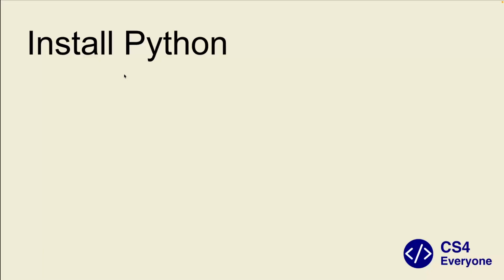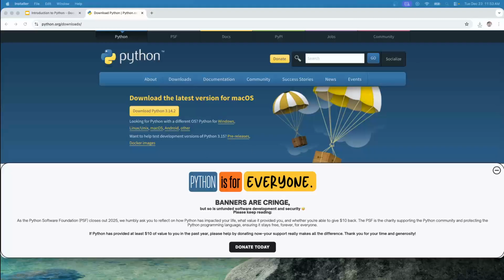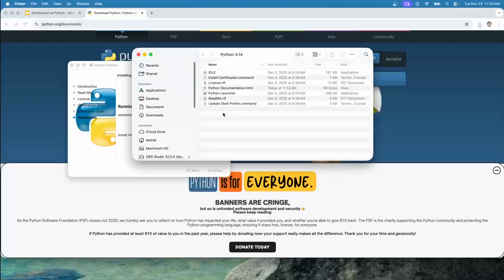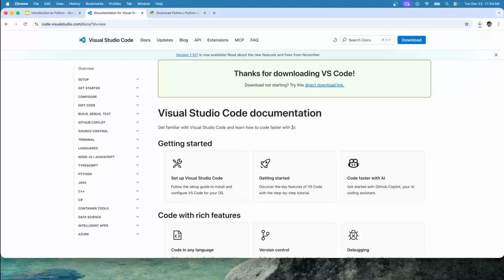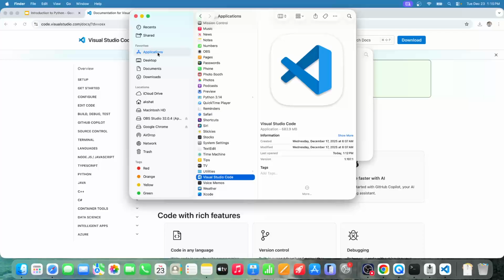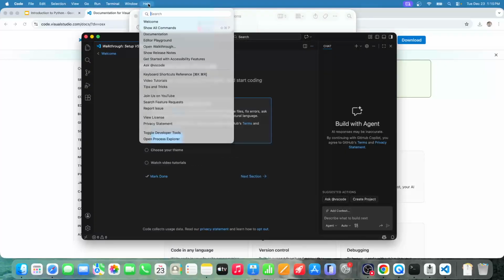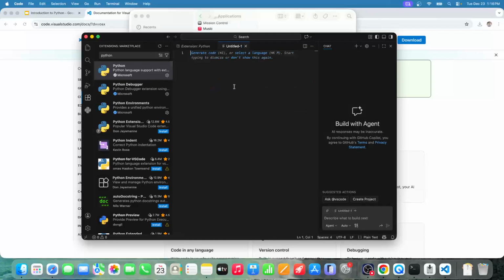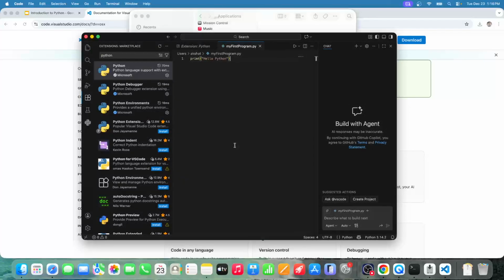Learning Python: Install Python and Visual Studio Code and Write Your First program!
Start your coding journey today! In this video, I’ll show you exactly how to download and install Python and Visual Studio Code (VS Code) on your computer. We will also write and run your very first Python program together.

What you will learn in this video:
1. How to download and install the latest version of Python
2. How to set up Visual Studio Code as your code editor
3. How to install the Python Extension in VS Code
4. Writing and running your first "Hello Python" program.